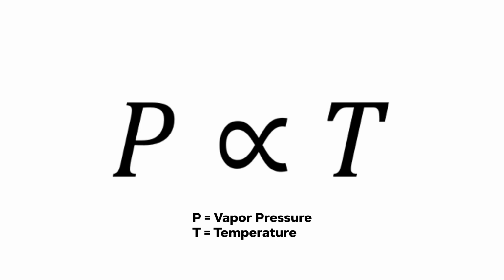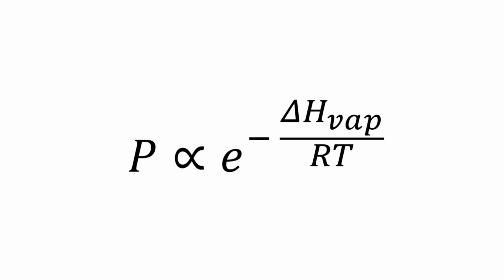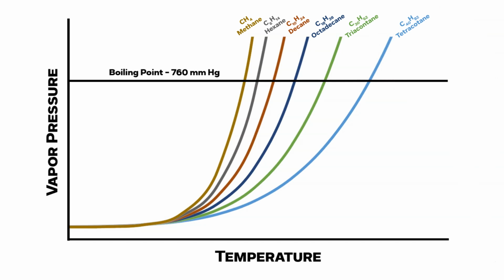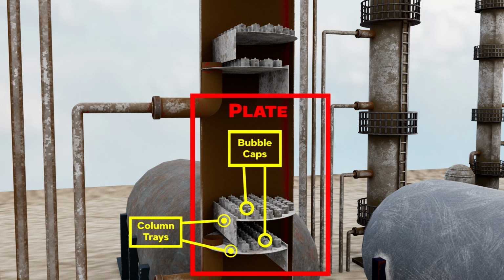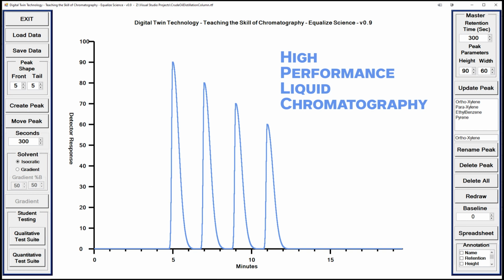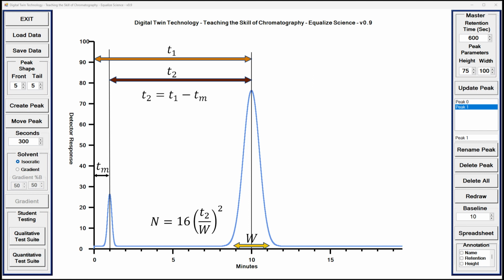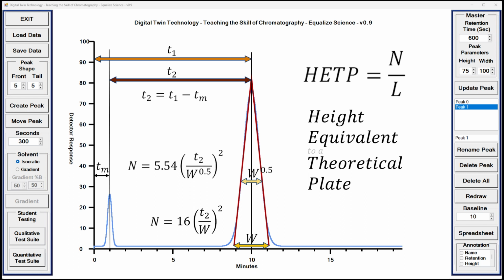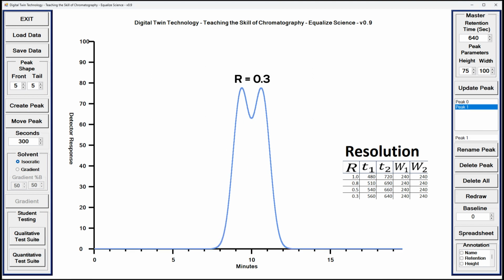Best Basic HPLC Theory for Students and Teachers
This video presents the basic concepts of HPLC. The video begins with boiling water and how that relates to the basic principles of separating chemicals. It takes us from there to the Clausius Clapeyron Equation and how that applies to the fundamentals of HPLC. We then transition to crude oil distillation; the basis for chromatographic plates and Chromatographic Plate Theory. We then present the importance of peak shape. We move to the calculation of the Height Equivalent to a Theoretical Plate or HETP. And we close with baseline resolution and the peak resolution equation.

Some of the subject matter is dense. Don't forget you can stop, start and scrub the video back and forth to review the content and understand it better.

-- TIMESTAMPS --
00:00 - Basic Separation Theory - Separation Theory
00:16 - Separation by Polarity - Chemical Separations
00:44 - Temperature for Separation - Temperature separations
001:39 - Vapor Pressure/Temperature - Clausius - Clapeyron Equation
04:54 - Petroleum Distillation - Separation by Heat
05:25 - Petroleum Crude Oil Plant - Distillation Products
05:50 - Distillation Plates - Chromatographic Plates
06:48 - Chromatographic Peaks - Distillation Plates
07:24 - HPLC - HPLC peak shape
08:08 - HETP - Theoretical Plate Equations
11:05 Peak Resolution - Baseline Separation